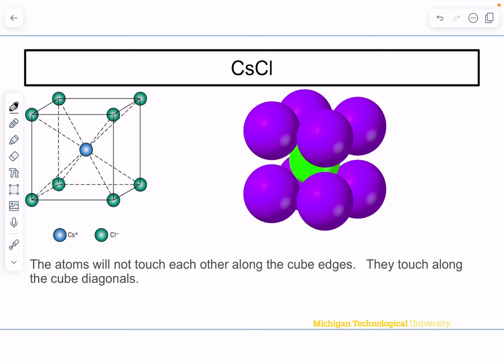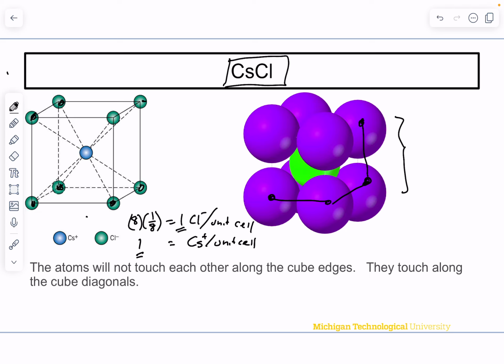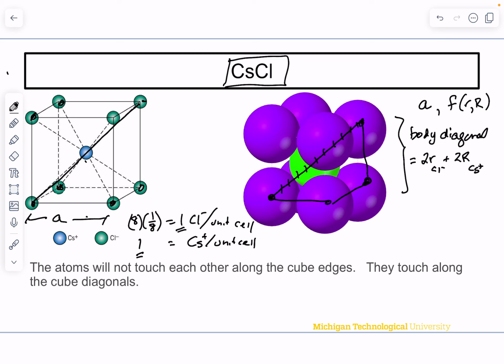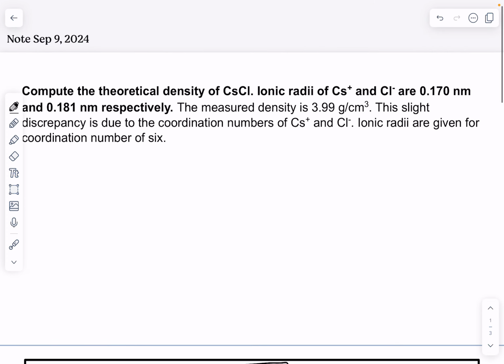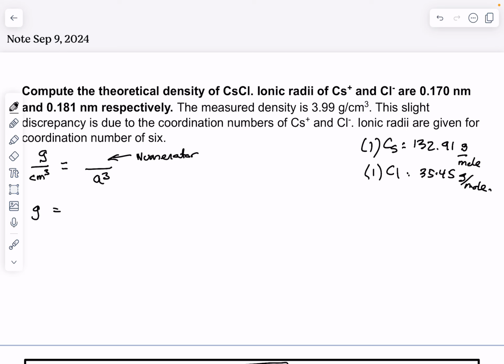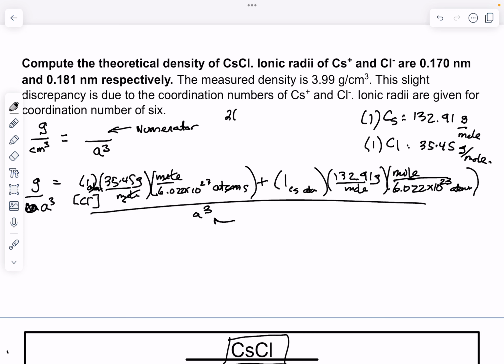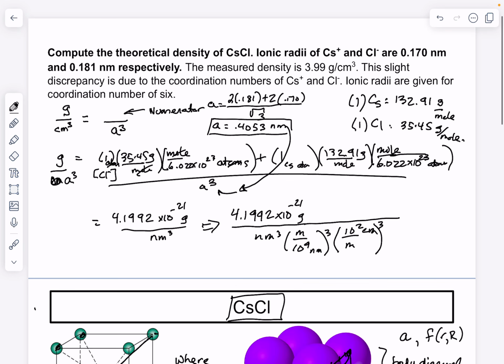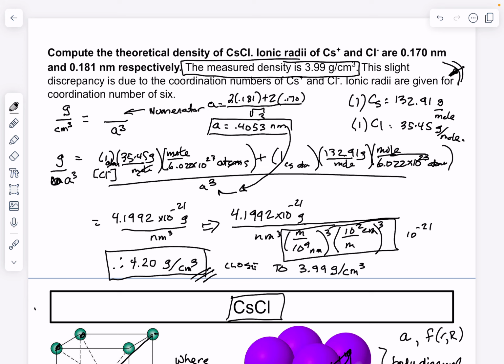Ch3 Theoretical Density of CsCl cesium chloride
How to calculate the theoretical density of CsCl. Introduction to Materials Science and Engineering